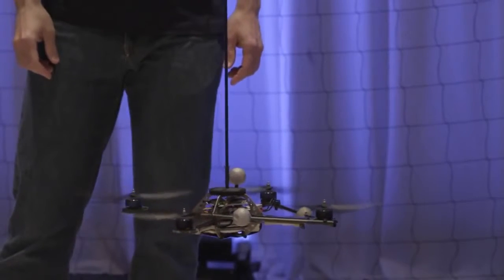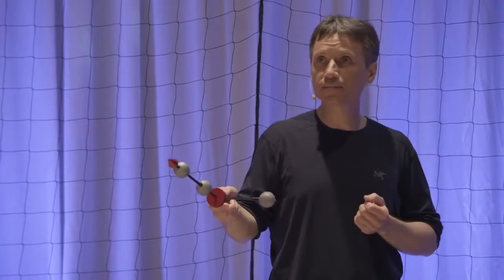Raffaello D'Andrea The astounding athletic power of quadcopters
Intenten realizar uno de estos helicopteros.. muy buen video lo recomiendo